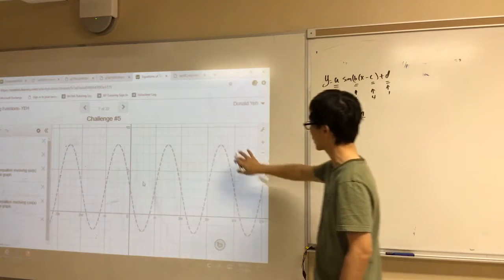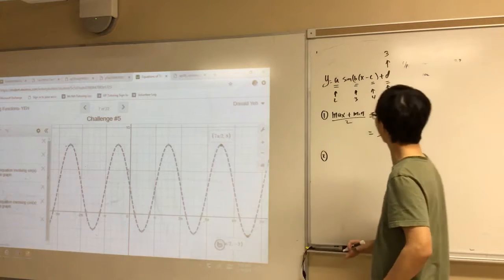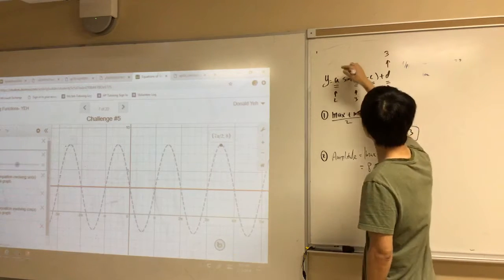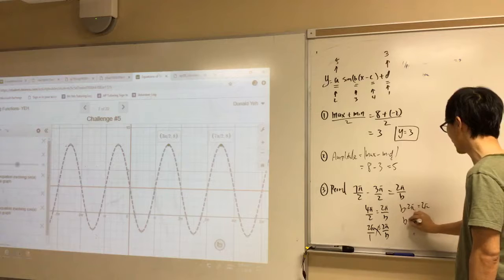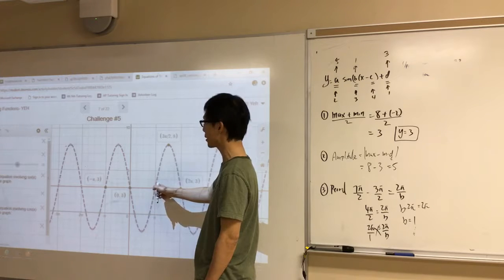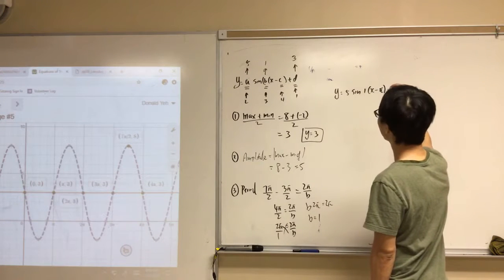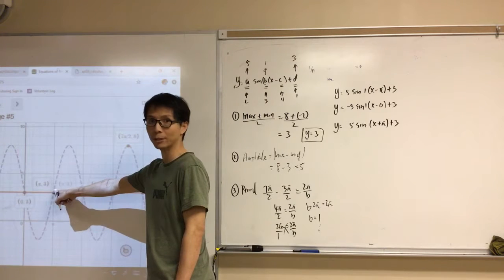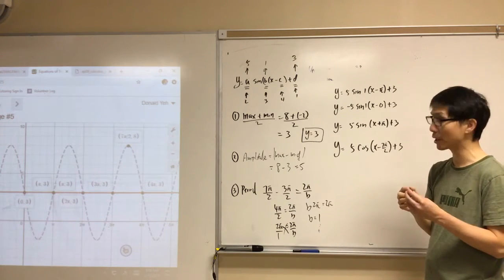Precalculus sine equation modeling